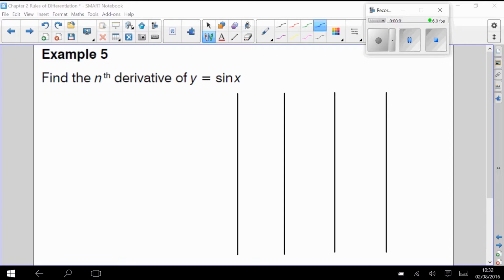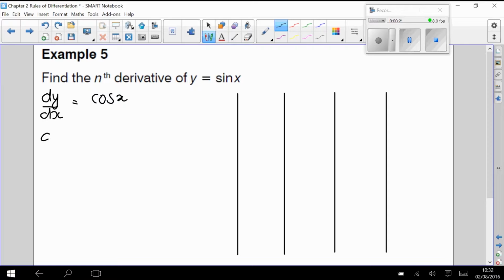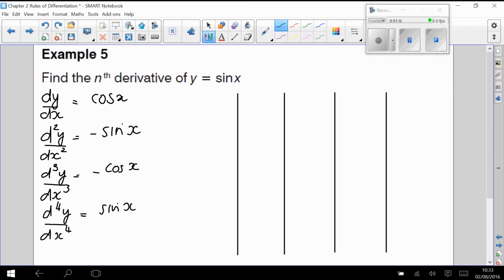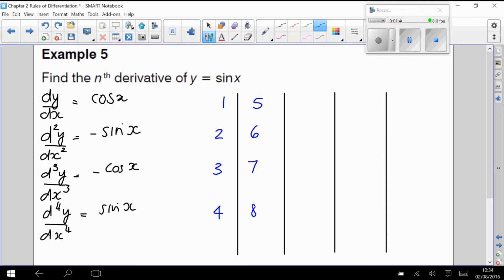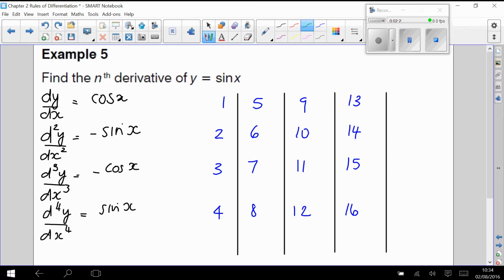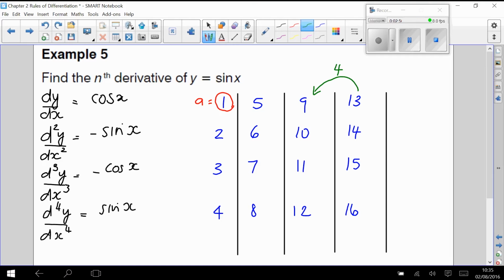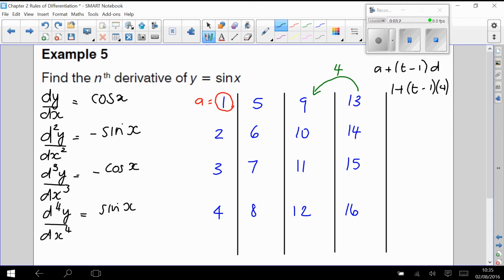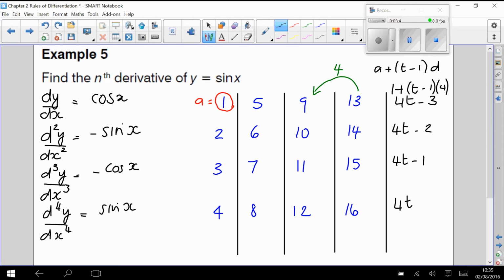Gr 12 Video 18 Higher Order